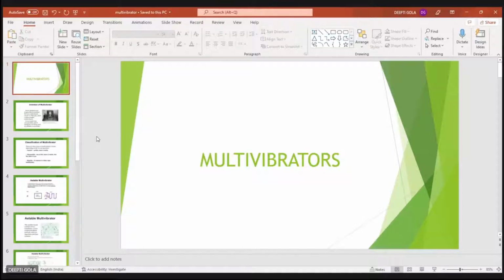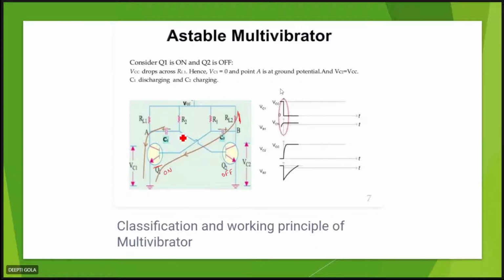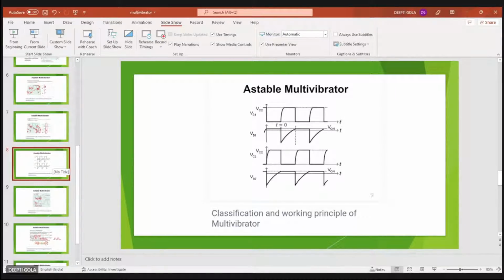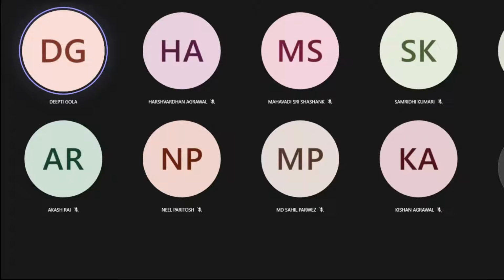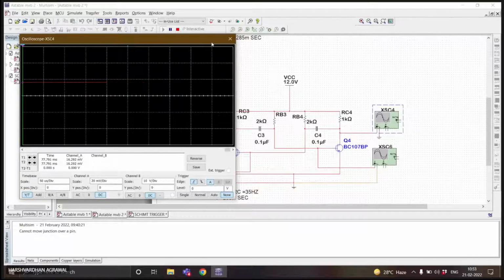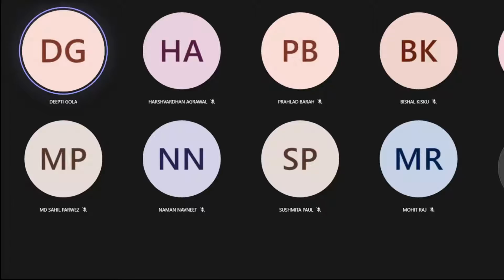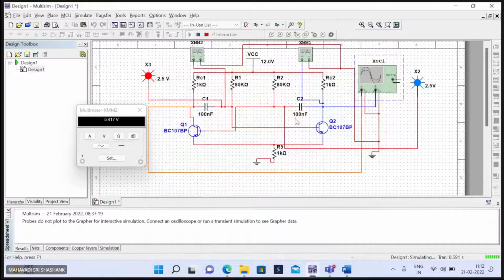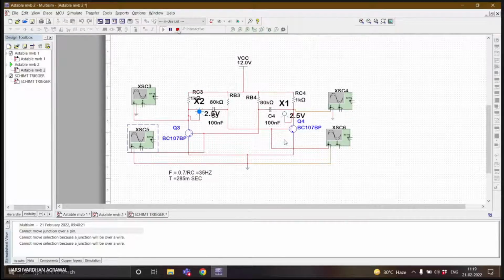PDSS Lab | Exp 7 | 21/02/22